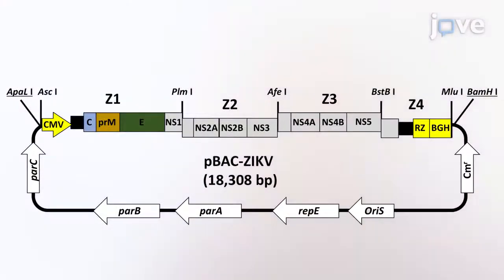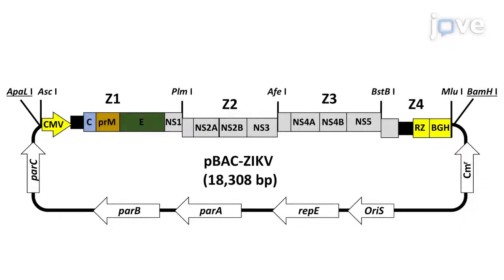Recombinant Zika Virus Rescue from a BAC cDNA Clone | Protocol Preview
Rescue of Recombinant Zika Virus from a Bacterial Artificial Chromosome cDNA Clone -  a 2 minute Preview of the Experimental Protocol

Ginés Ávila-Pérez, Jun-Gyu Park, Aitor Nogales, Fernando Almazán, Luis Martínez-Sobrido
University of Rochester Medical Center, Department of Microbiology and Immunology; Centro Nacional de Biotecnología (CNB-CSIC), Campus Universidad Autónoma de Madrid, Department of Molecular and Cell Biology;

The recent epidemic of Zika virus highlights the importance of establishing reverse genetic approaches to develop vaccines and/or therapeutic strategies. Here, we describe the protocol to rescue an infectious recombinant Zika virus from a full-length cDNA clone assembled in a bacterial artificial chromosome under the control of the human cytomegalovirus immediate-early promoter.